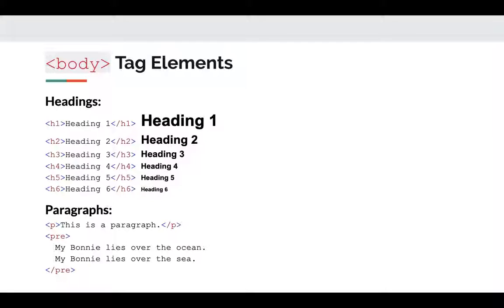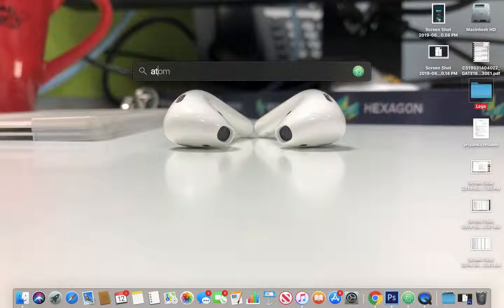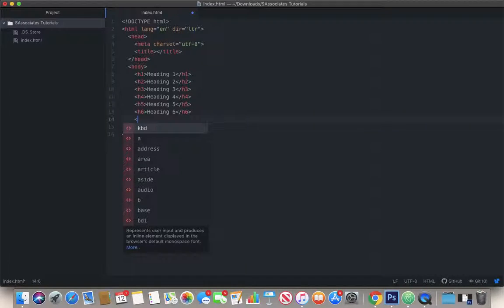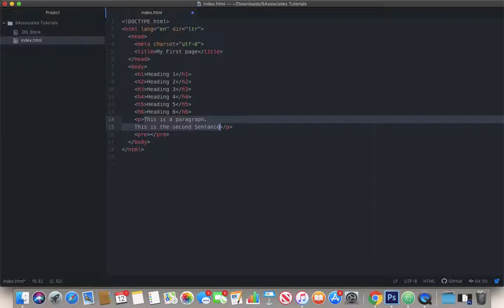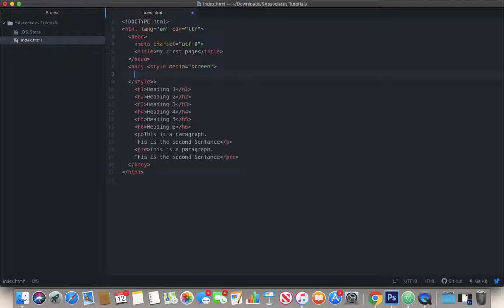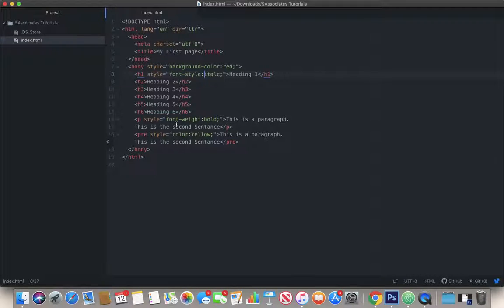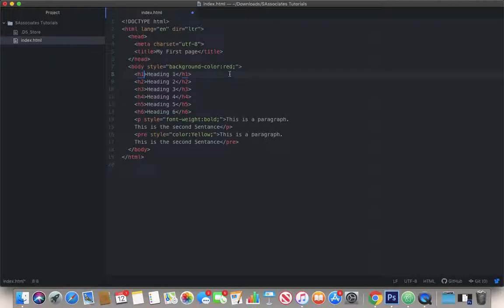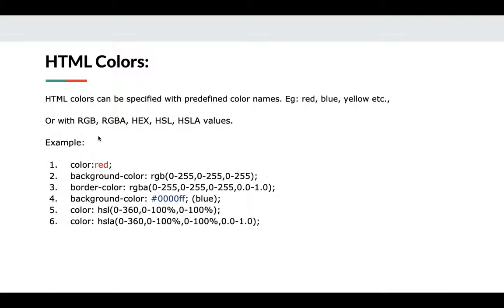HTML Tutorial - Lecture 4 HTML Body, Heading and Paragraph tags, Styling and Colors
This video consists of information about html body tag elements.
HTML Tutorial is a series of videos.

SAssociates offers Internship programs to B. tech CSE, ECE and IT departments from 1st year to 3rd year (just finished).
This video consists of introduction and overview about Internship program we offer at SAssociates.